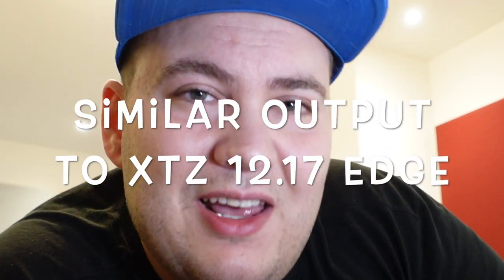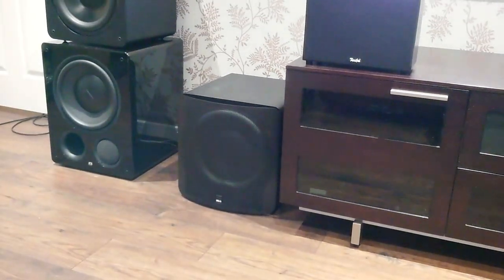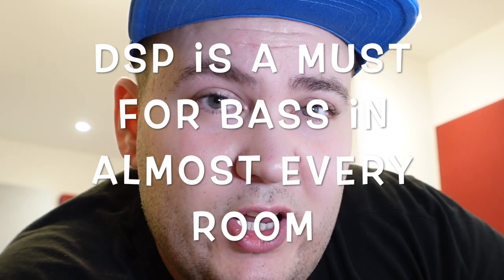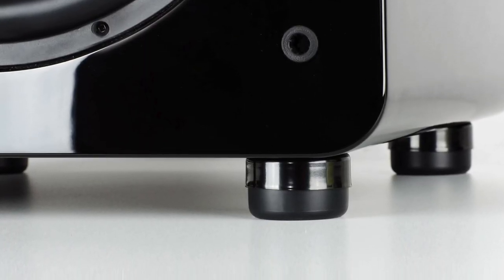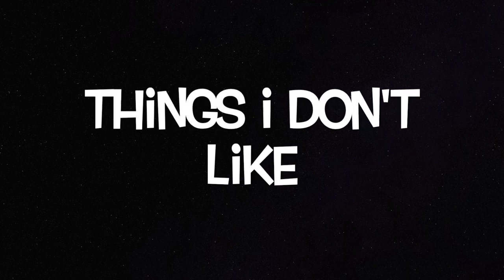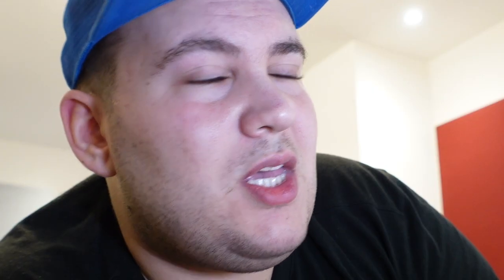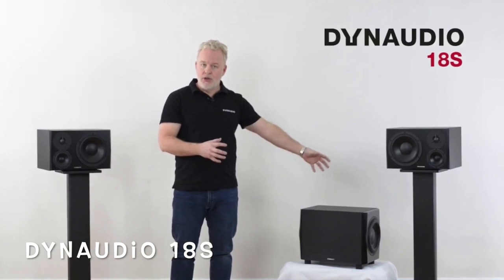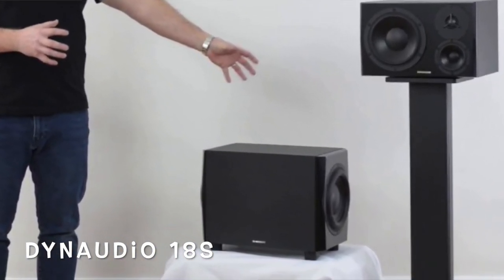SVS SB 3000: I was actually impressed with this subwoofer. [Review, Measurements, vs SB 2000 Pro]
My experience and review of the SVS SB 3000. OBJECTIVE review (as well as the subjective).

The SVS SB-3000 is an upper-mid priced subwoofer from SVS. Its cabinet is ever-so-slightly larger than the SVS SB-2000 Pro, and the driver is increased in diameter to 13 inches.

It features a high excursion 13 inch driver that's powered by an 800w RMS Class D discrete mosfet amplifier.

On-board you also have the SVS app which allows you to directly access the subwoofer's DSP and make key adjustments.

This subwoofer is also related to the 3000 micro - the only way I can see is that they potentially share the same amplifier (both 800w Sledge amplifiers). Other than that, the designs are totally different.

The SVS SB-3000 comes in a choice of finishes: gloss finishes and a black vinyl wrap.

There are two ranges that sit above the SB 3000 - that is the 4000 series and the 16 Ultra series. Both of those are markedly more expensive than the SB 3000 - that's why I think it's one of the best overall subwoofers available today for households.

VIDEO CONTENTS

00:00 SVS SB 3000
01:03 Specs and Build Quality
3:03 What I liked
12:03 What I did not like
17:34 Analysing Measurements
20:42 Conclusion and Comparison